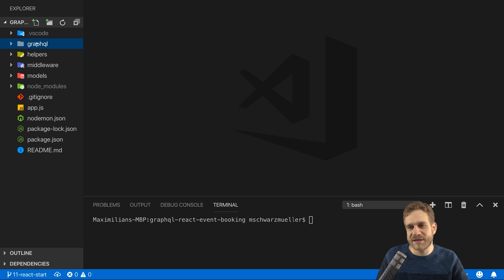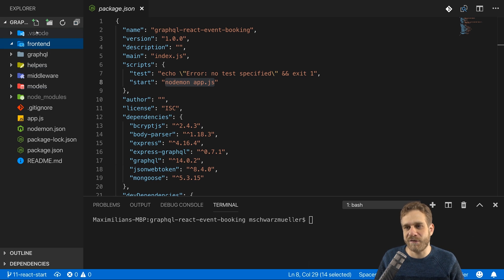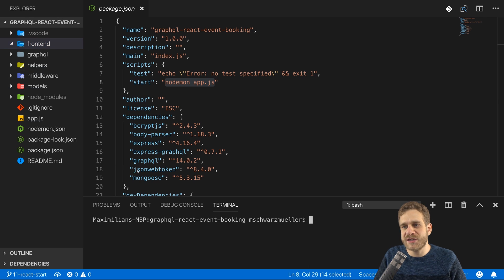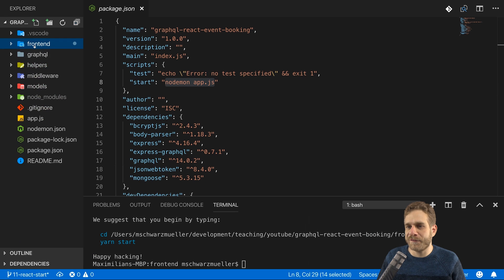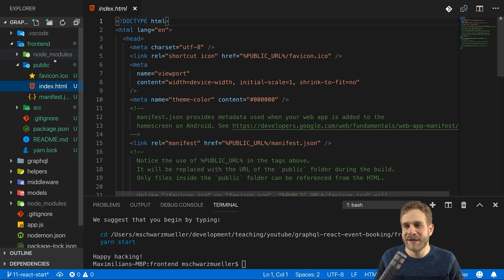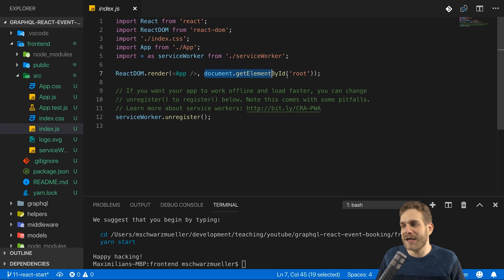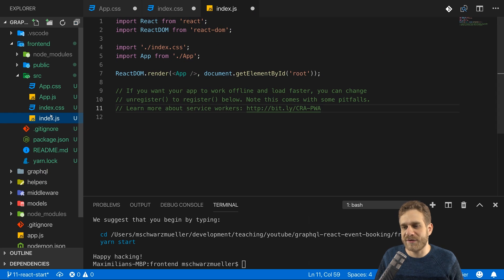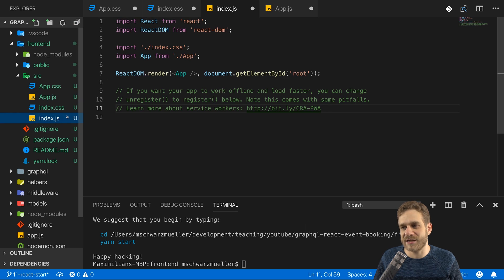#11 The React Frontend | Build a Complete App with GraphQL, Node.js, MongoDB and React.js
We are making good progress but we didn't implement a user interface so far. Let's change that by adding our React frontend now!